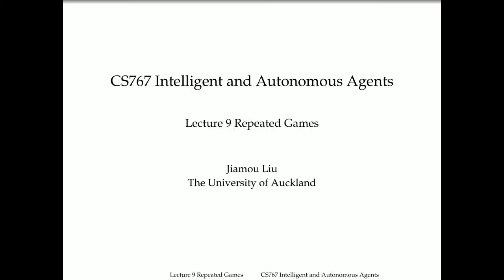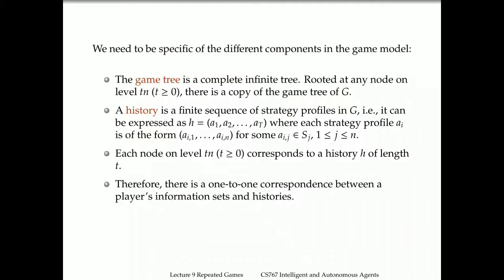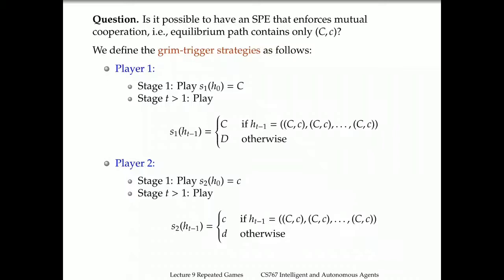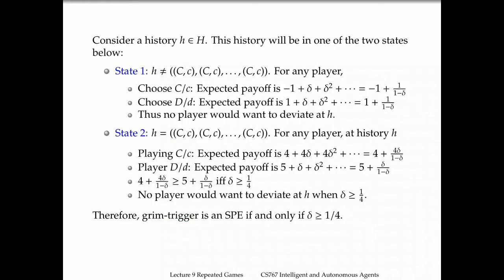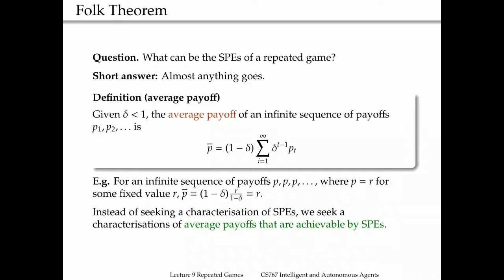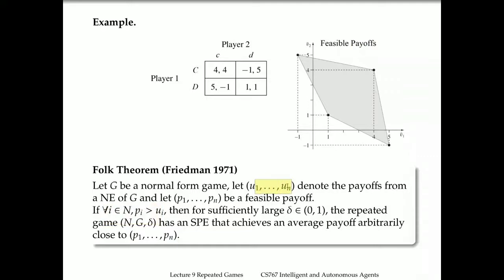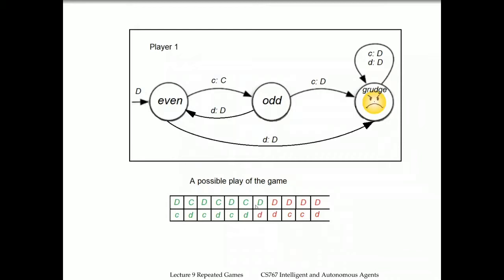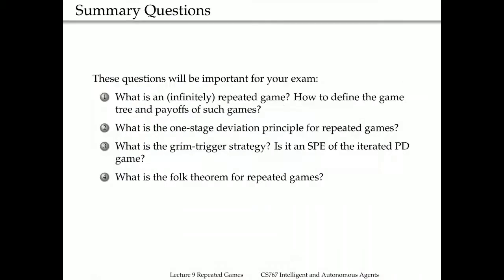Multiagent Systems Lecture 9 Repeated Games